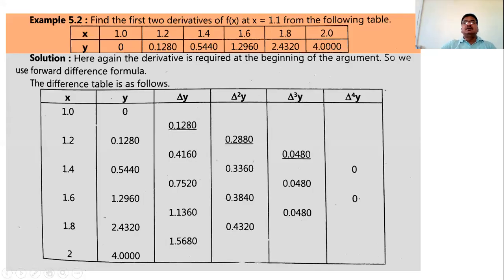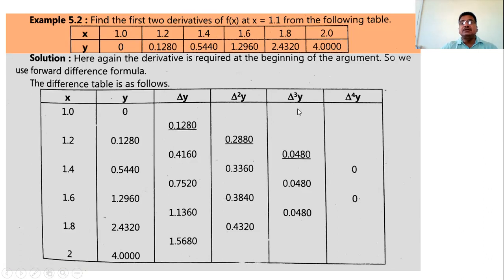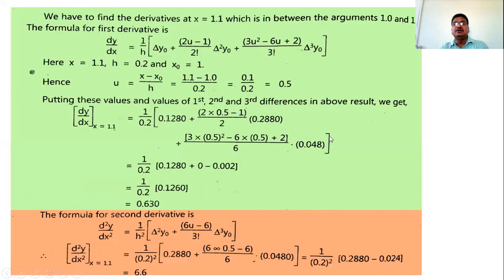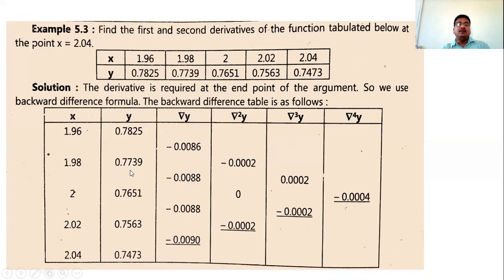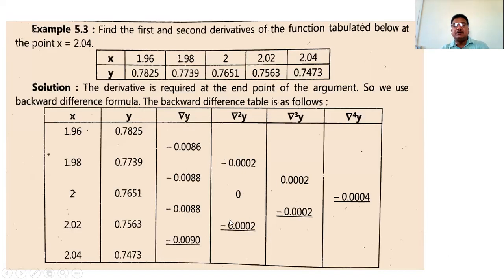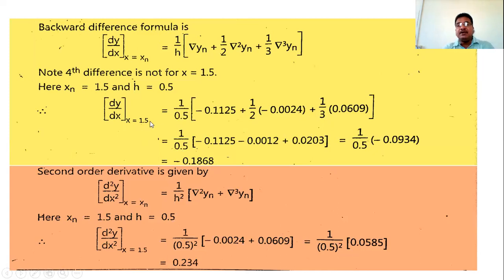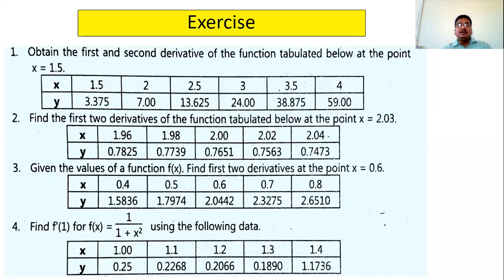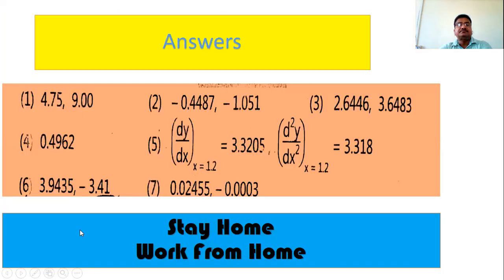27.S.Y.B.Sc. Numerical Differentiation -2 Dr.B.D.Gavhane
Numerical Differentiation-Examples